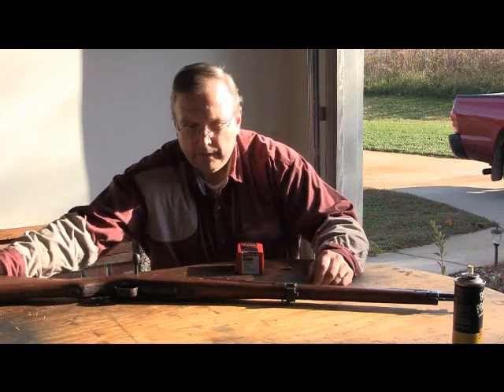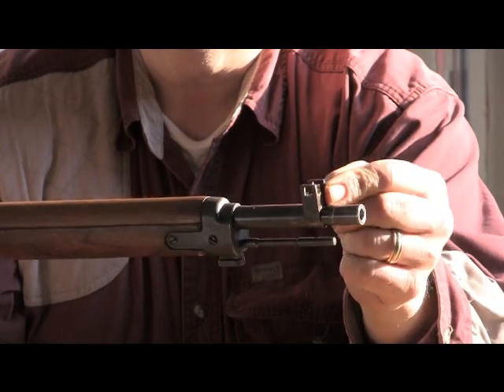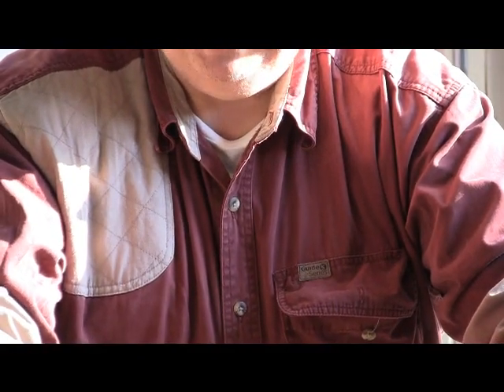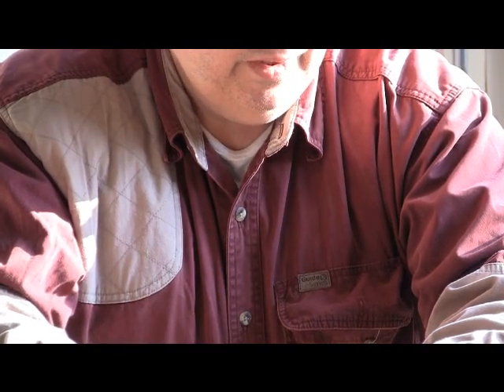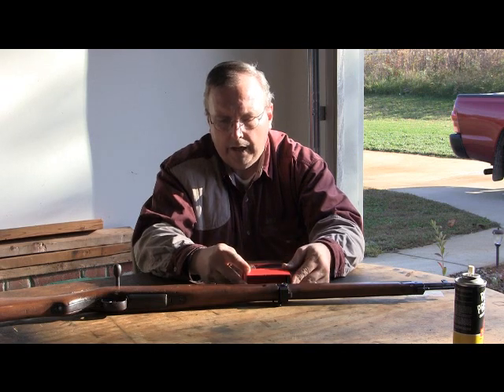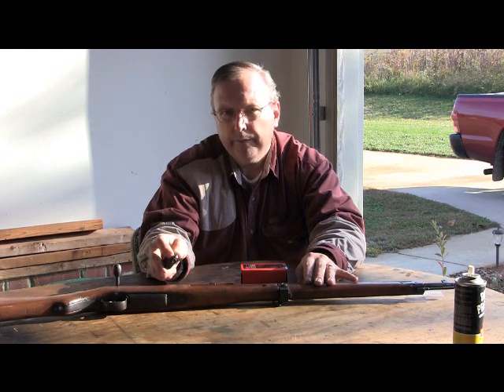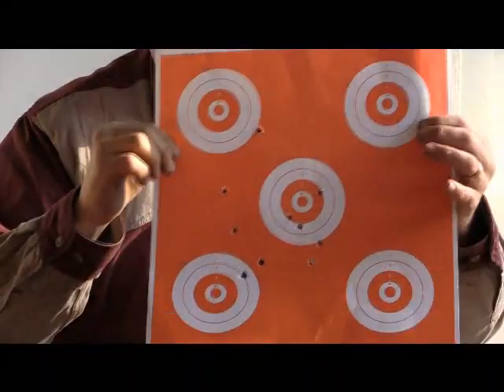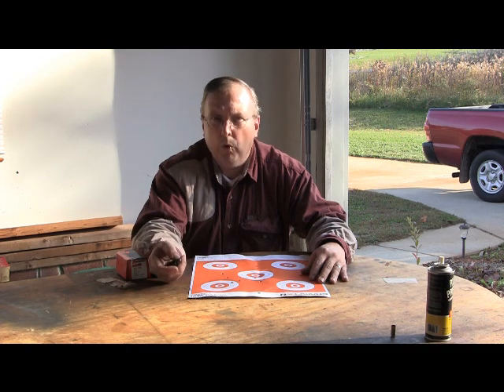Shooting The Japanese type 99 Arisaka rifle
Shooting type 99 Arisaka mid-war at 100 yards for the first time